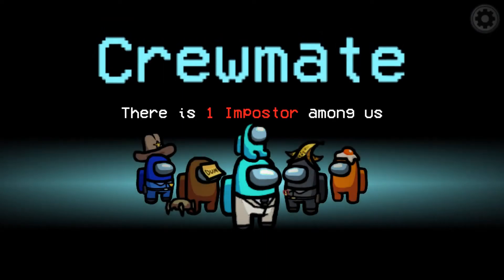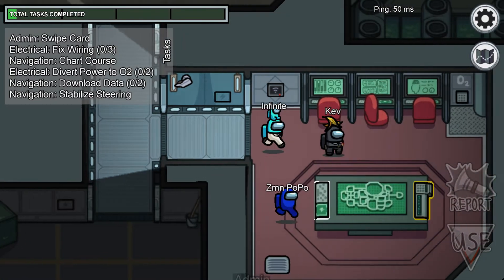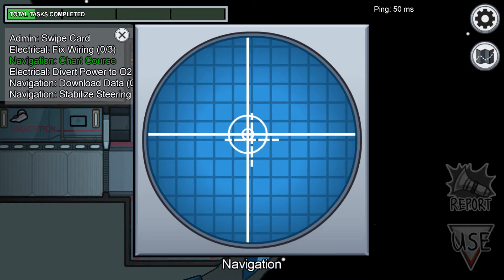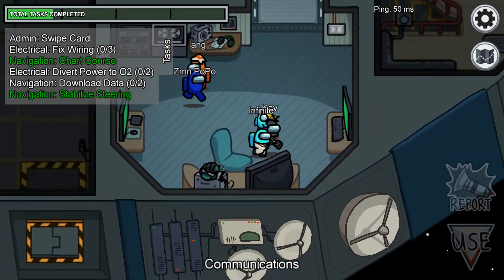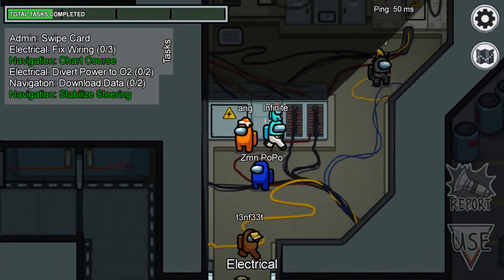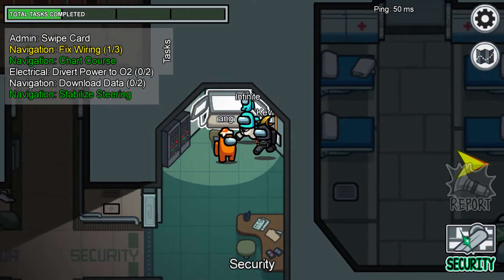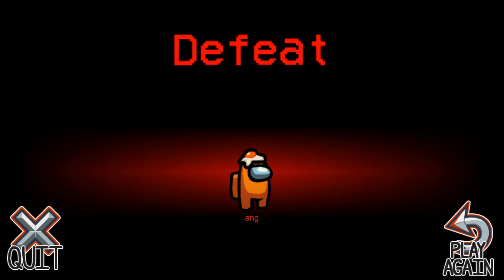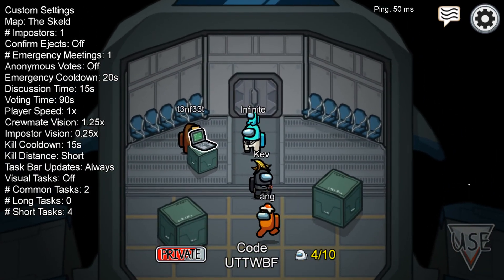CTFPL: Among Us Hide & Seek [Game #1] 3/3/21